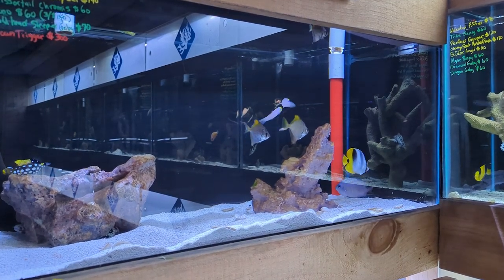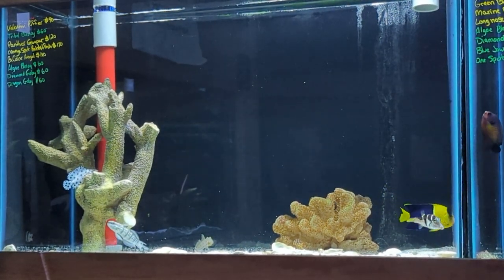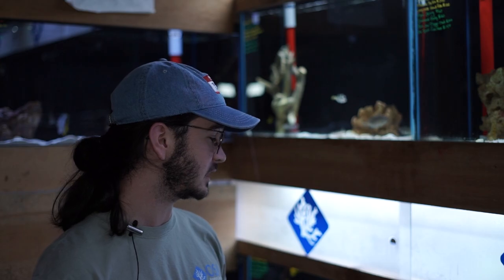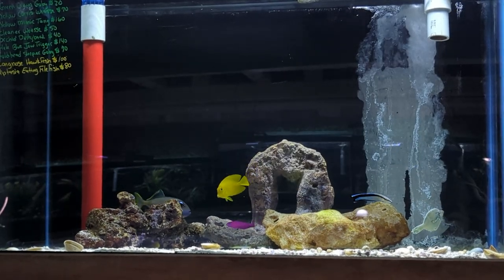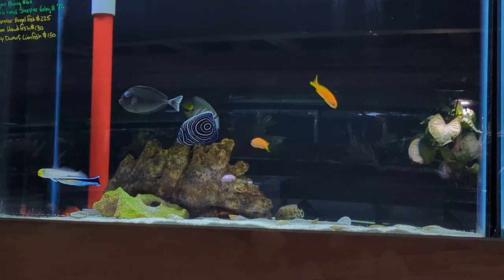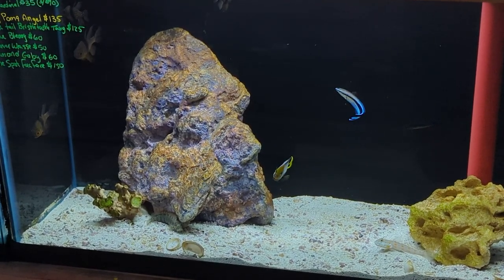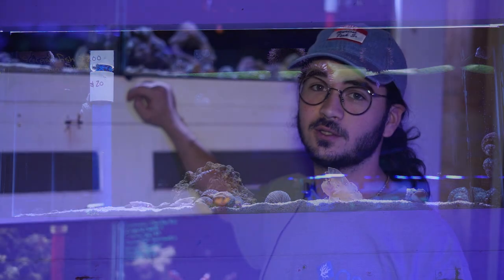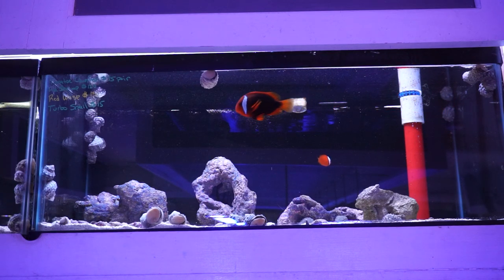New SALTWATER Shipment - First of 2023!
Eli shows off some brand new saltwater livestock for sale at OSA Coventry!